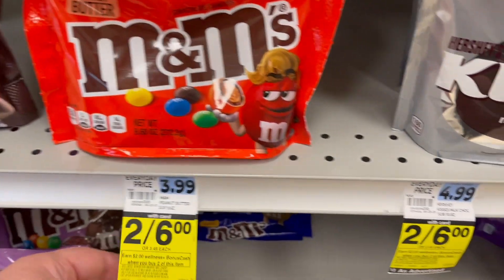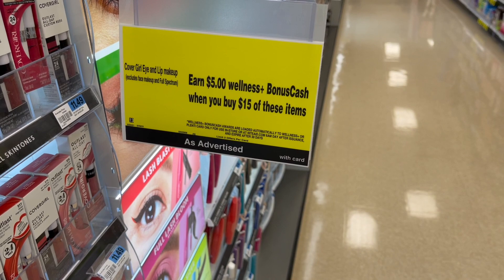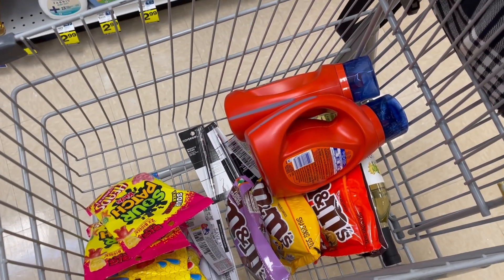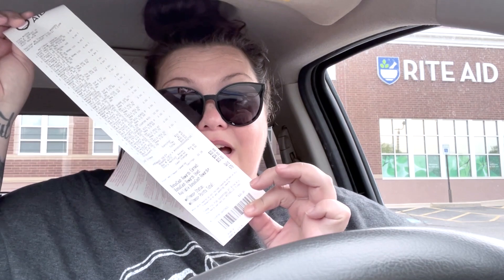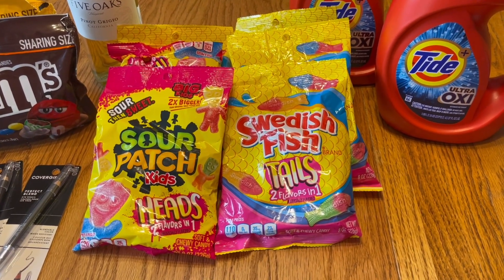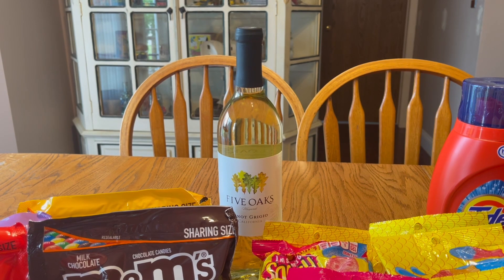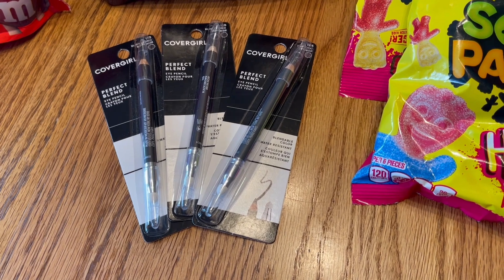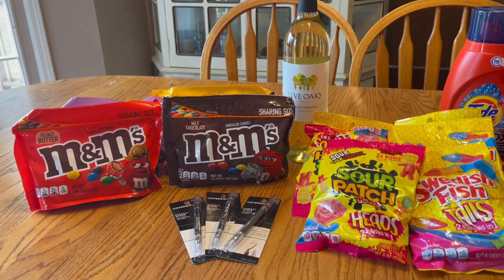🚨Triple & Double Dips Deals! 🚨| Spend $40 Get $10 Store Coupon | Rite Aid Haul | (5/23-5/29) | 5/26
▼▼▼ SOCIAL MEDIA ▼▼▼

◇ ◇ ◇  FAQ's  ◇ ◇ ◇
Camera? → Canon EOS M50 Mirrorless

▼▼▼ COMMENT POLICY ▼▼▼